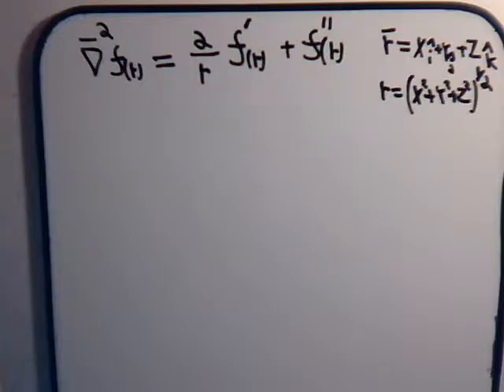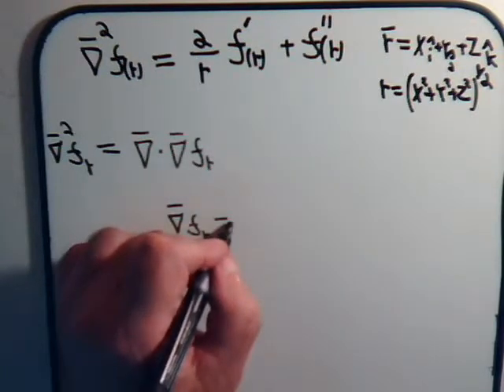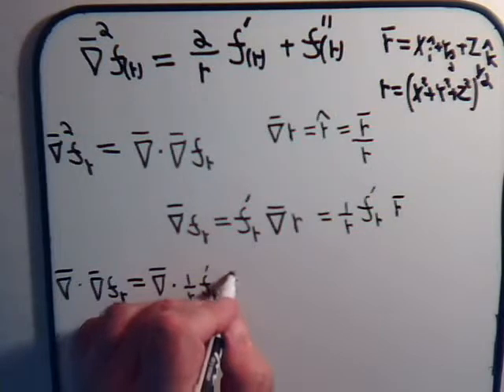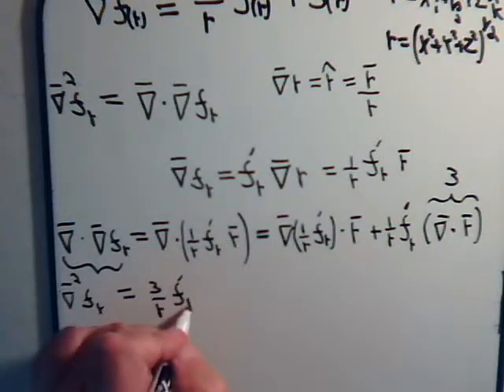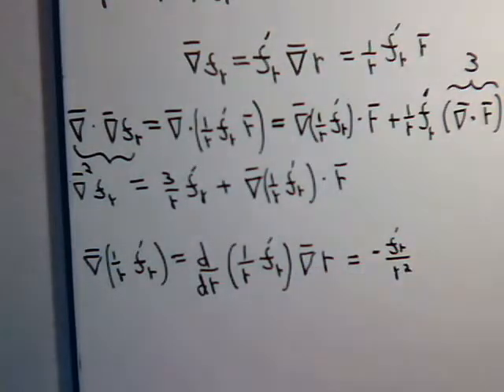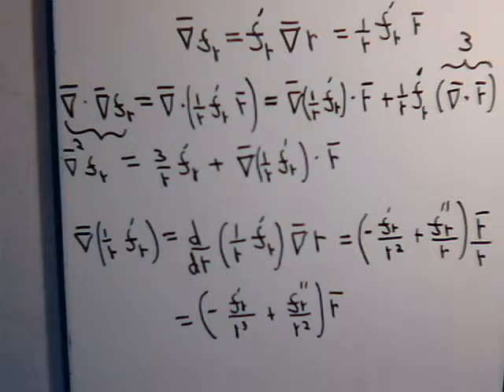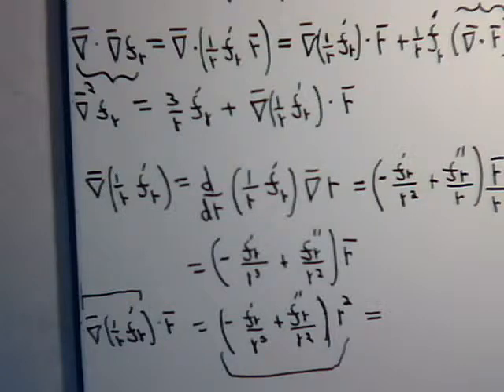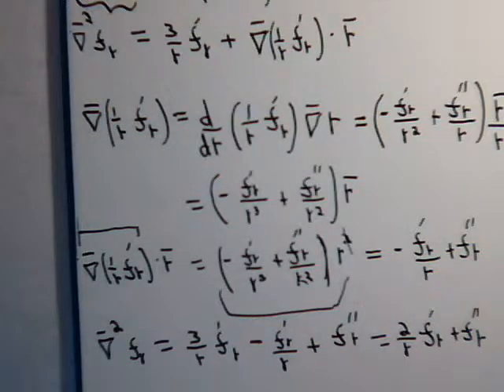Vector Identity With Position Vector/Scalar Example 3